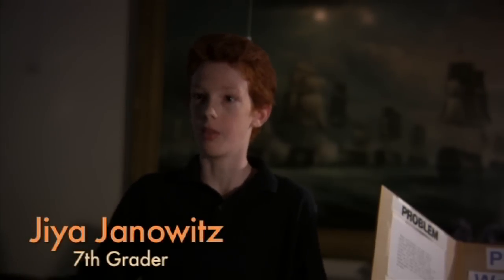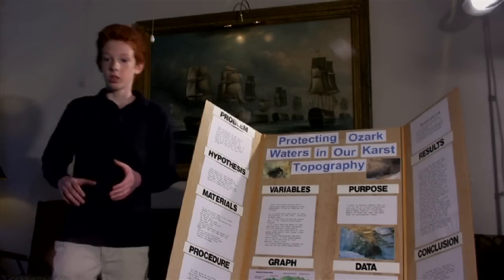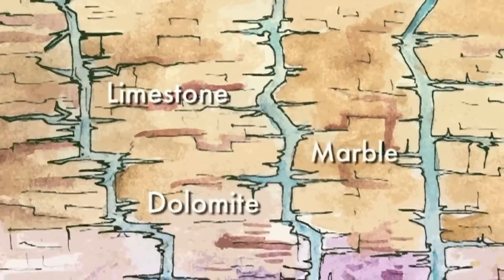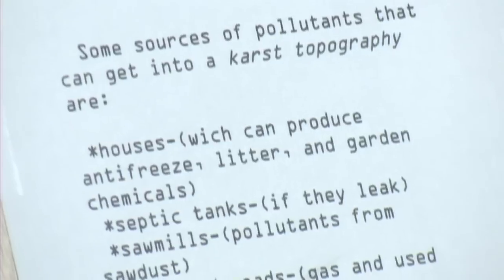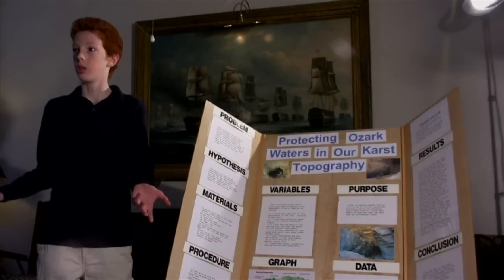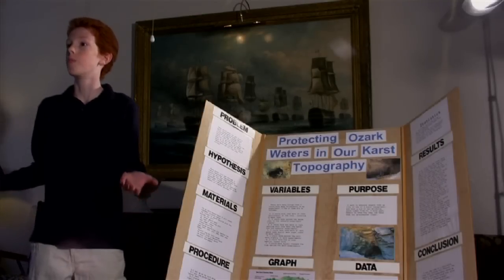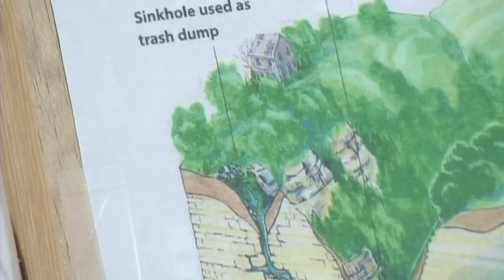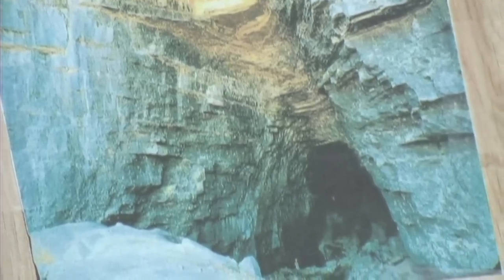What is Karst?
Jiya Janowitz explains karst topography.  Tom Aley talks about karst later in the film.  Enjoy the clip!